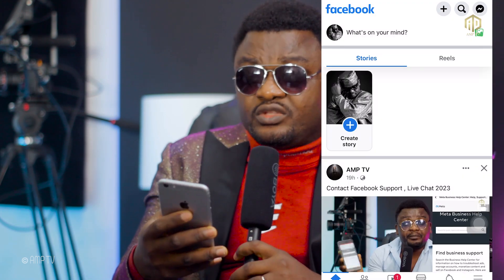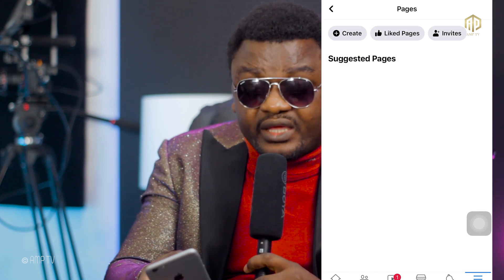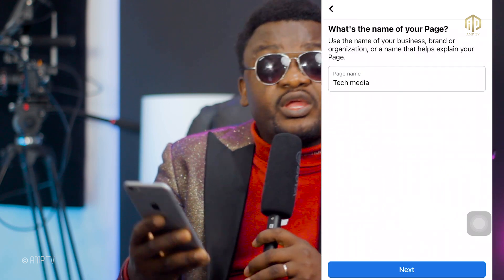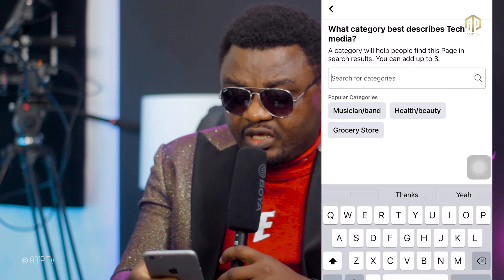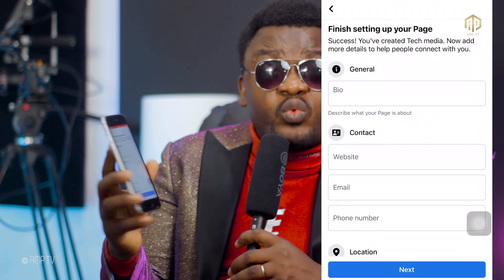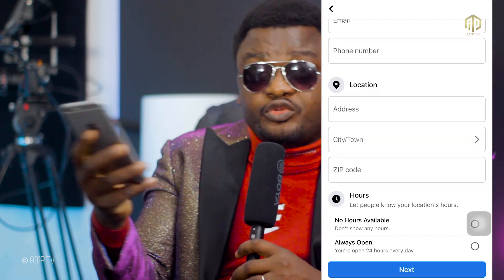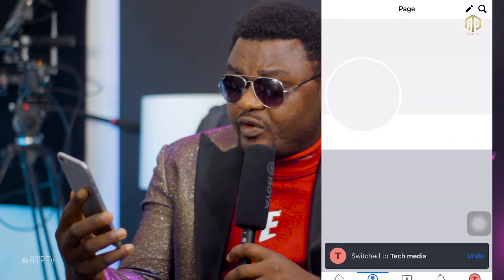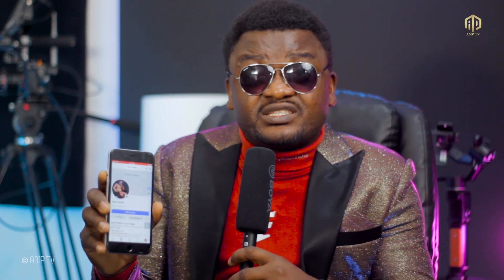How to Create Facebook Page Easily in 2023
How to Create Facebook Page 2020. How to Create Facebook Page on Android. Facebook Page is now one kinds of income source. So if you have Facebook page then you can also earn money by uploading valid content and by following Facebook Authority’s conditions.